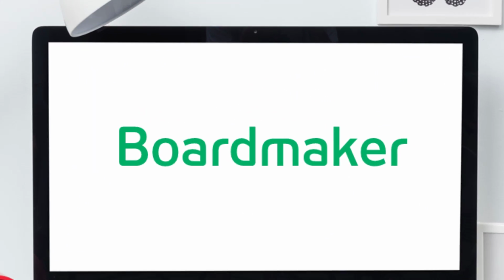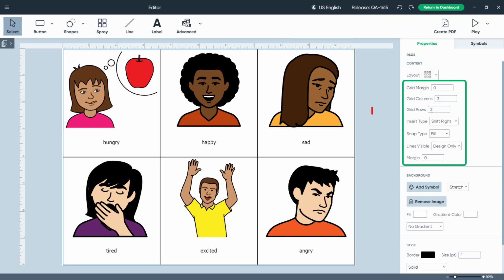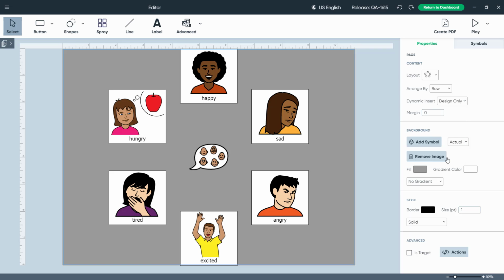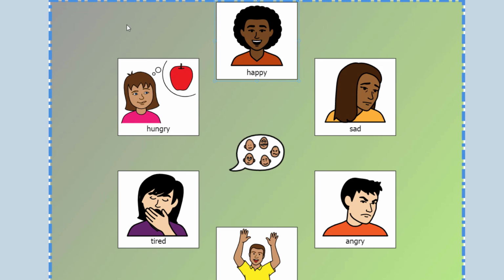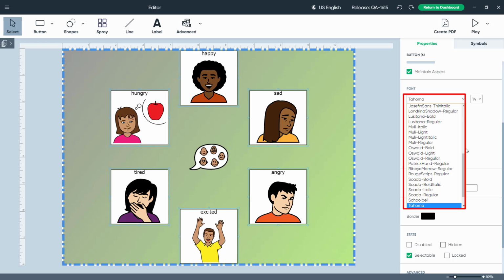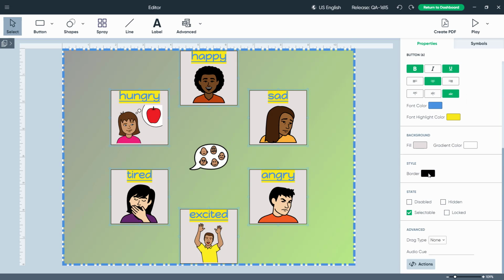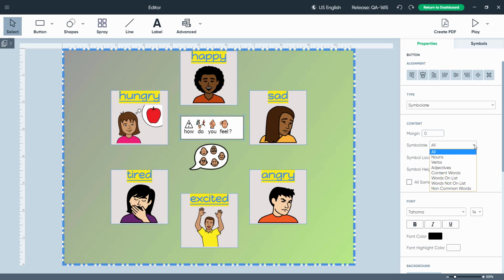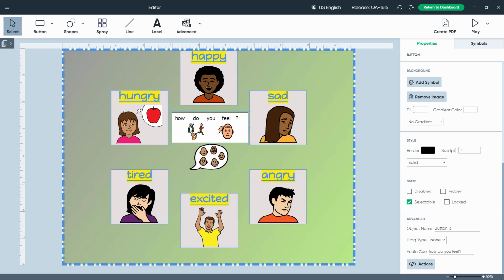Customize Buttons and Pages with the Properties Panel